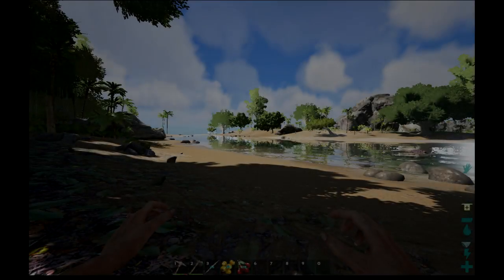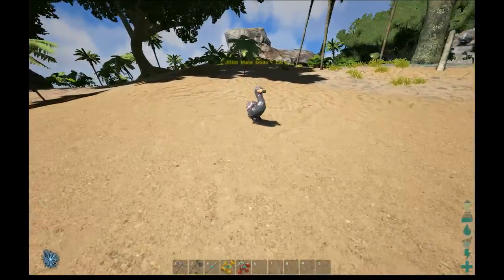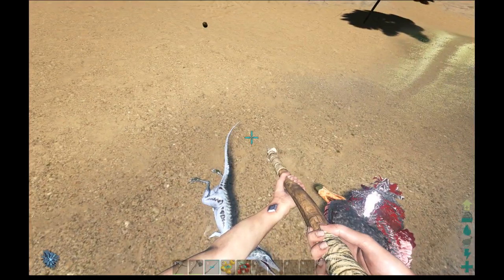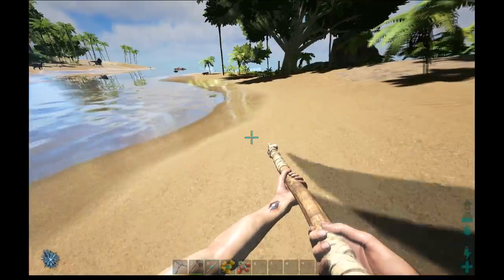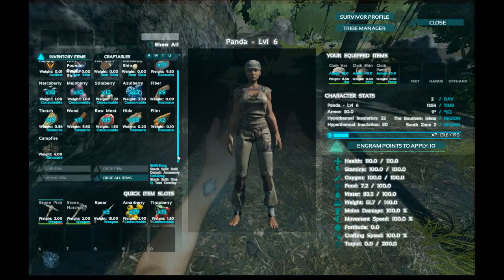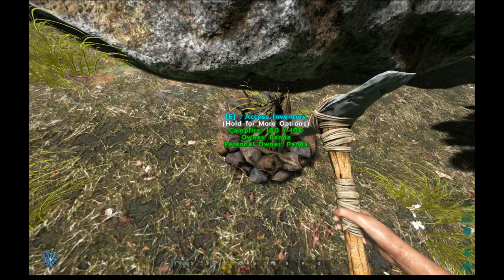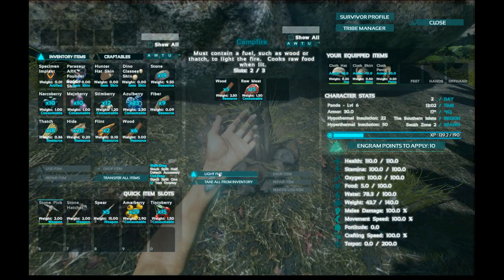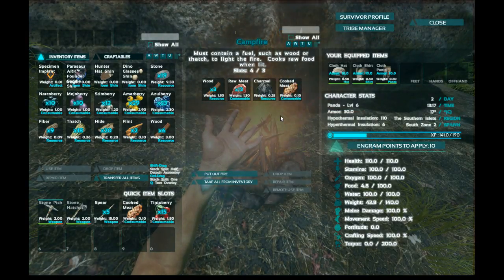Ark: Survival Evolved - How to Play - Killing & Cooking! E2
My second attempt at a basic guide on how to play Ark. I cover how to kill your first dinos and harvest the meat, making a campfire and cooking some tasty steaks.  It can only get better folks! Or at least I hope so ¬_¬